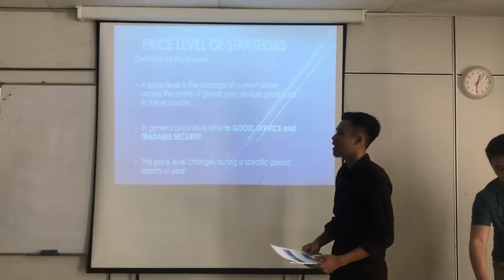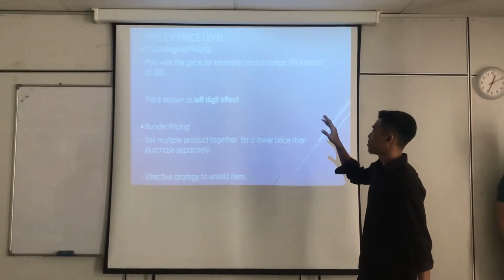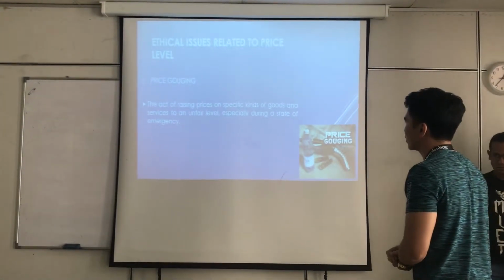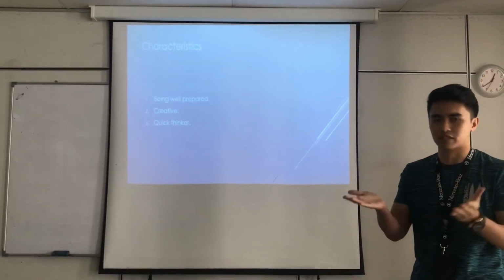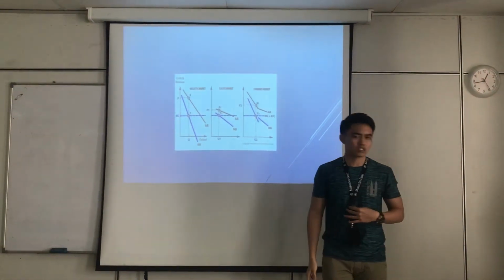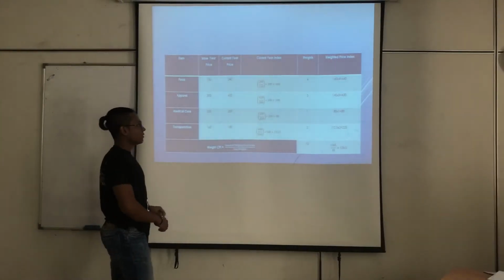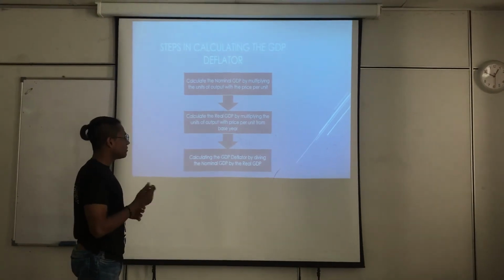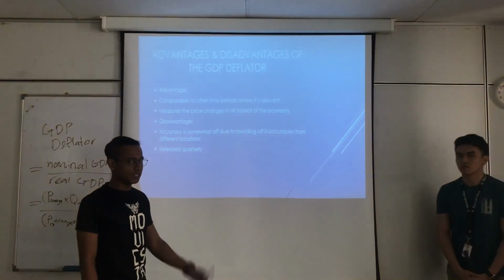Pricing Strategy and Tactics Group 7 Presentation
1st Presenter - Muhammad Hilmi bin Nor Ikhsan
2nd Presenter - Muhammad Airel Asyraf
3rd Presenter - Muhamad Fithri Ariffin